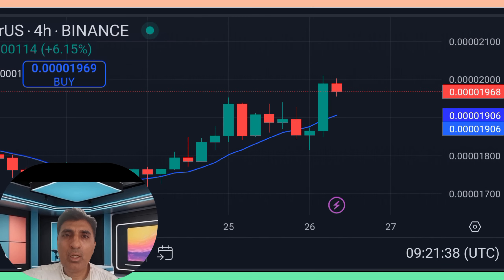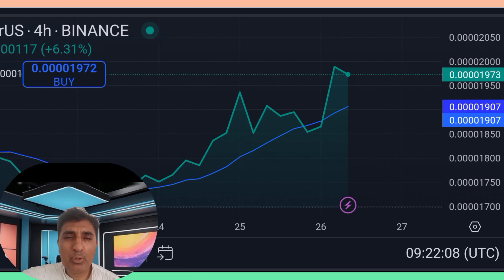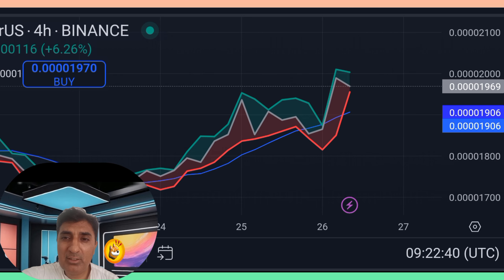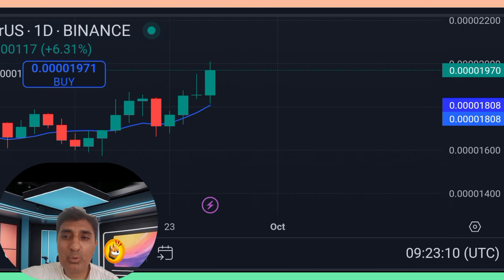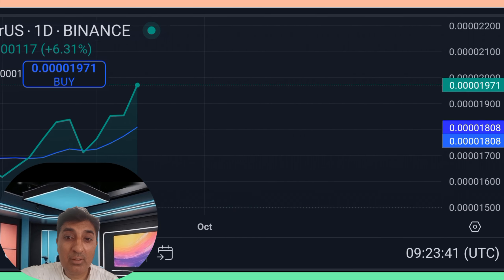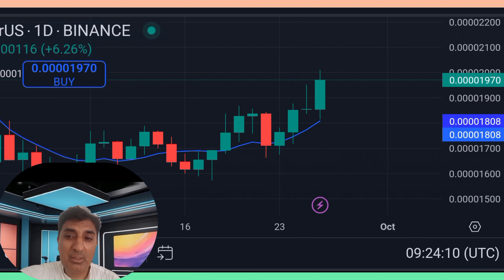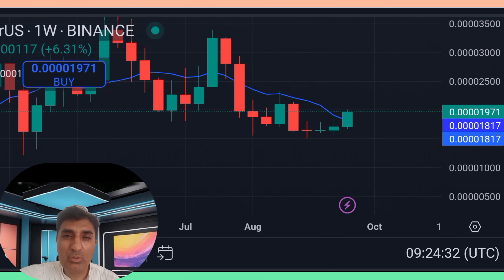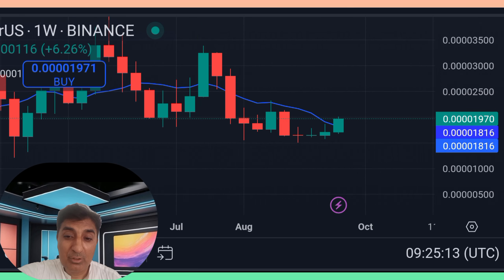The Rise🚀 of Bonk coin|Bonk coin news today|Bonk coin price prediction Crypto Shakeel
bonk coin
bonk coin price prediction
jasmy coin
bonk coin news today
bonk coin price
alt coins
bonk coin news
meme coin
bonk inu coin
bonk coin crypto shakeel
bonk meme coin
bonk coins
bonk coin latest news
buy bonk coin
bonk coin buy
bonk coin news today hindi
bonk coin cmc
doge bonk coin
Bonk price prediction for 2024
Bonk price prediction for 2025
Bonk price prediction next month
Can Bonk reach $1
Bonk coin price forecast 2024
Bonk token price prediction 2025
Future value of Bonk in 2024
Bonk price analysis 2025
Bonk coin future price next month
Bonk token price target 2024
Will Bonk reach $1 in 2025
Bonk crypto price next month
Bonk coin price estimate 2024
Bonk price outlook 2025
Bonk token price prediction next month4o
meme coins
bonk coin crypto galaxy
bonk coin price prediction in tamil
bonk coin nedir
best meme coin
shiba inu coin
bonk coin market
bonk coin review
what is bonk coin
coin
grok coin
bonk coin binance
bonk coin website
$bonk
bonk coin market cap
is bonk coin worth it
BONK coinmarketcap
BONK airdrop
BONK CoinGecko
BONK Solana
bonk coin tamil